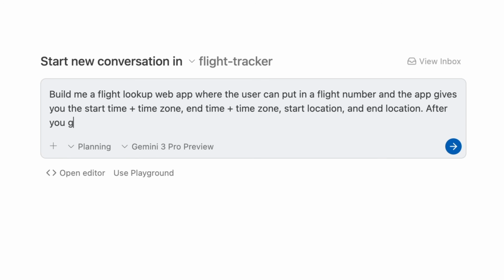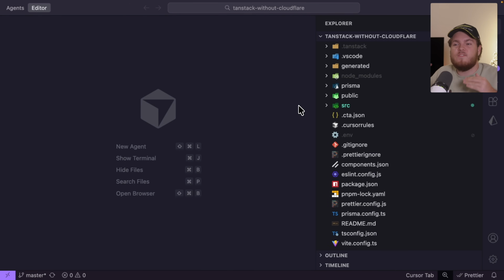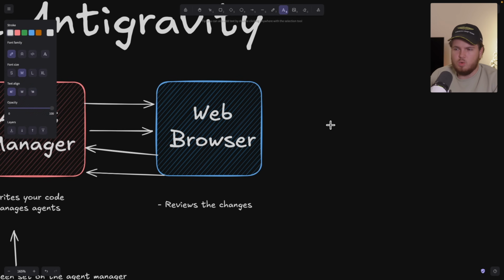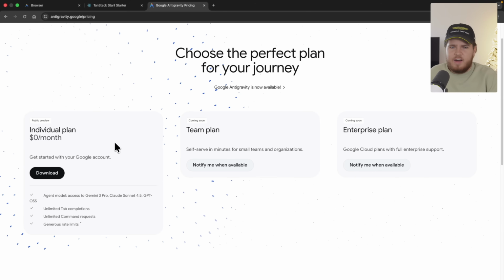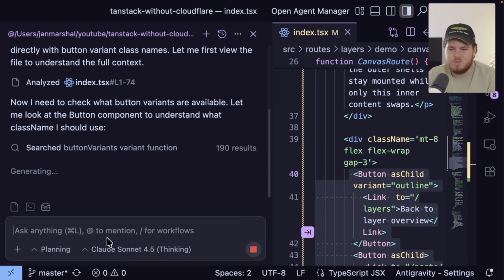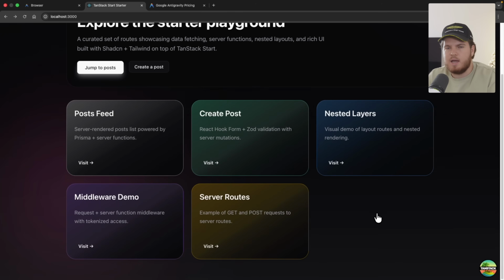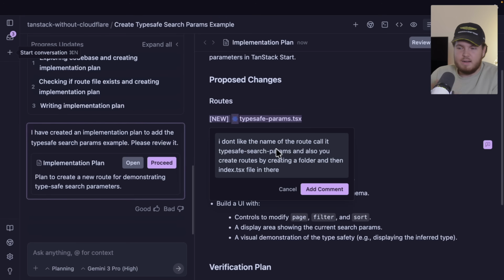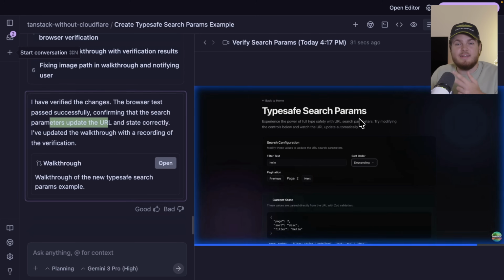Google’s Antigravity Just FULLY Replaced Cursor for Me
Recently, Google released its own AI-powered code editor called Antigravity. At first, I thought, "Wow, another AI editor that's probably worse than Cursor," but I was completely wrong. I have been using Antigravity for the past few days, and it has become my main editor. In my opinion, it offers an even more refined experience than Cursor. The Agent Manager is a game-changer, and the Agentic Browser is honestly really cool. At the same time, it still has a lot of problems. Check out the video to find out more!

Timestamps:
00:00 Intro
01:02 General Timeline
05:00 How Antigravity Was Built (Editor, Agent Manager, and Browser)
09:50 My Problems with Antigravity
16:40 Agent Manager
22:17 Antigravity Plan Mode
25:00 Agentic Browser Validation
27:00 My Thoughts